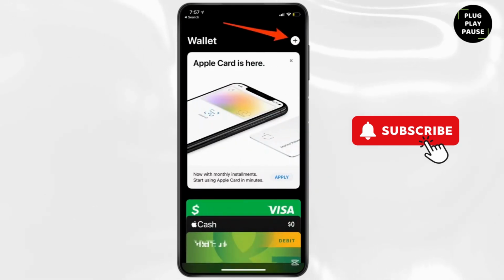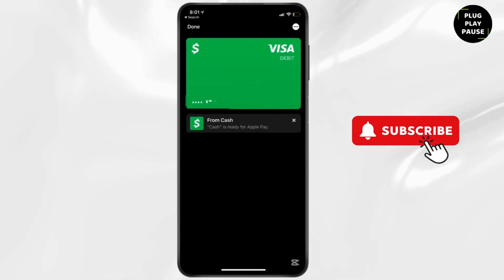How to Add Cash App Card to Apple Pay ?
Hello Guys,

Welcome to our step-by-step guide on "How to Add Cash App Card to Apple Pay?"! If you’re looking to use your Cash App card with Apple Pay for easier payments, you’re in the right place. In this video, we will walk you through the process of adding your Cash App card to Apple Pay and make the most of your digital wallet. Whether you’re new to Cash App or Apple Pay, this tutorial will show you how to seamlessly integrate the two, enabling you to make fast, secure payments from your iPhone or Apple Watch.

In this video, we will show:

Steps to link Cash App to Apple Pay
How to use Cash App with Apple Pay
Cash App Apple Pay setup guide
Troubleshooting Apple Pay with Cash App card